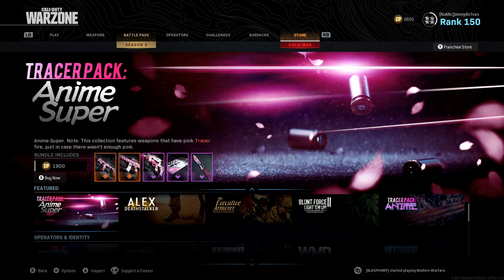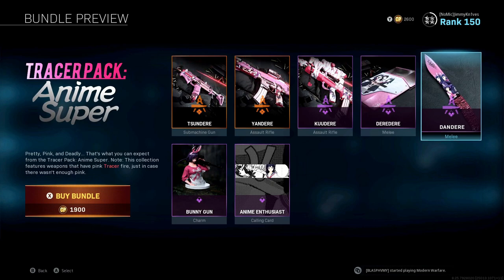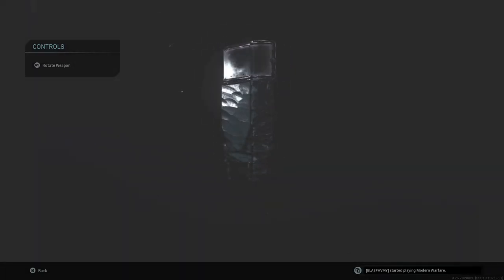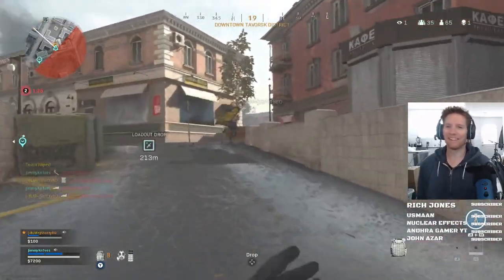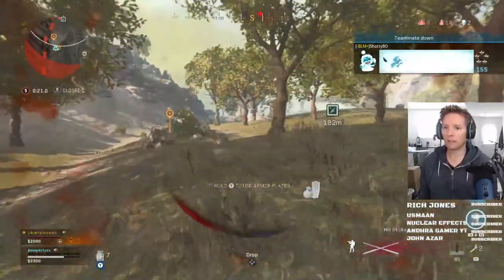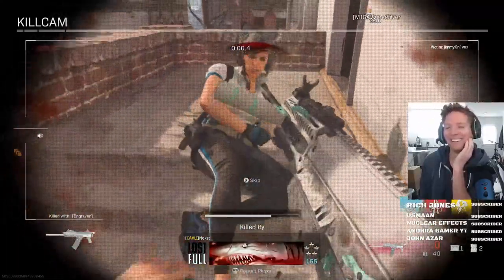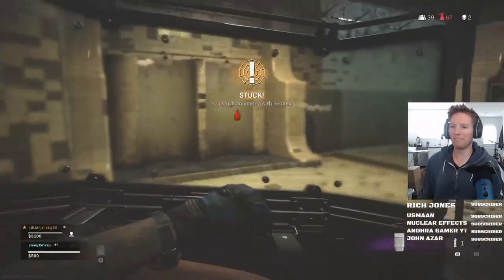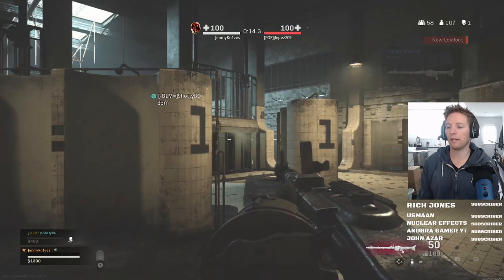New Anime Shield with Warzone Gameplay | Anime Super Bundle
Check out the new Anime Shield! Today I included some Warzone clips from our game play today.  Thanks to Shotty for gaming with me!